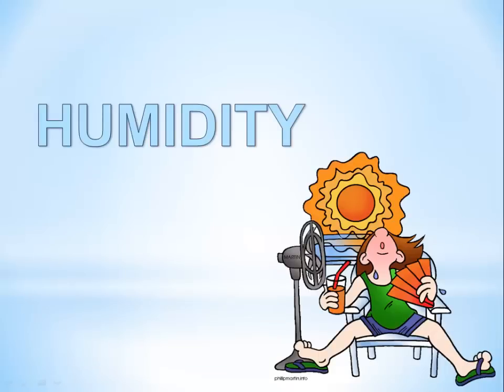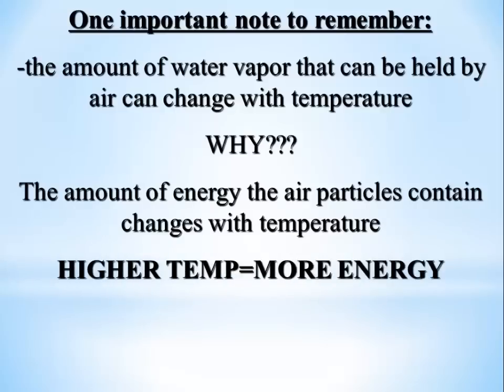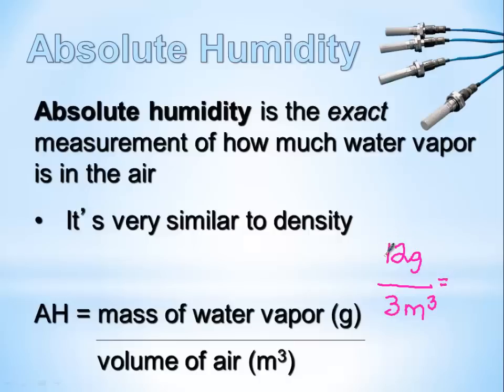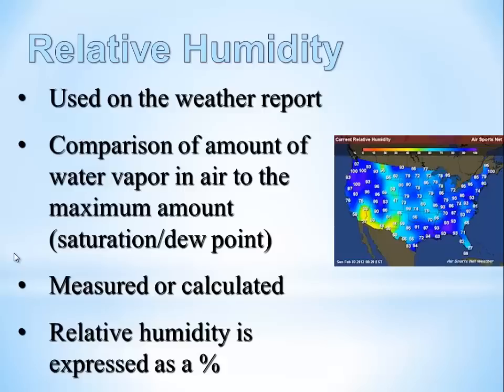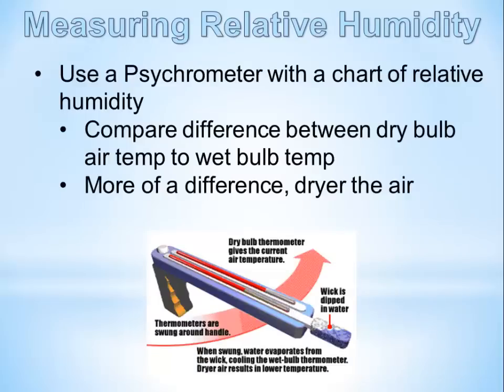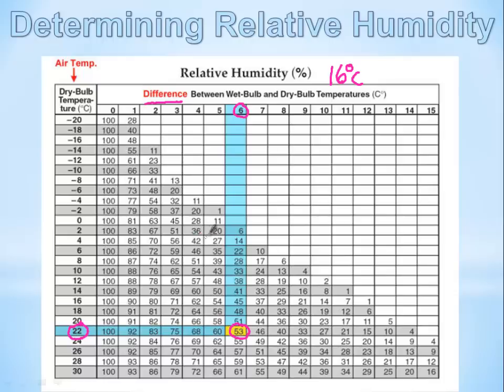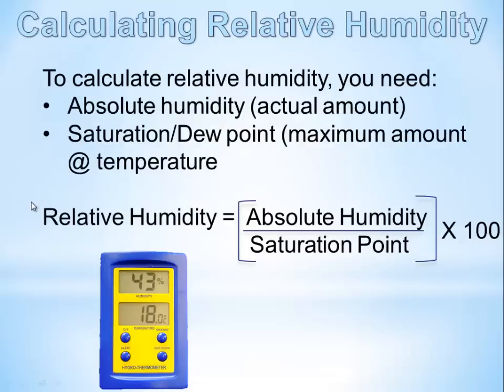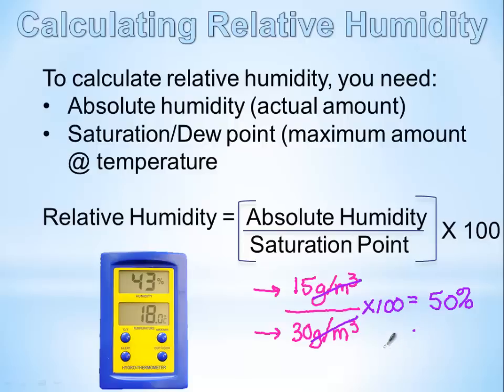Humidity: Relative & Absolute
Unit 4 Lecture: Humidity.  What are the different types of humidity and how do we measure it? Today's lecture explores humidity and water vapor in the air.